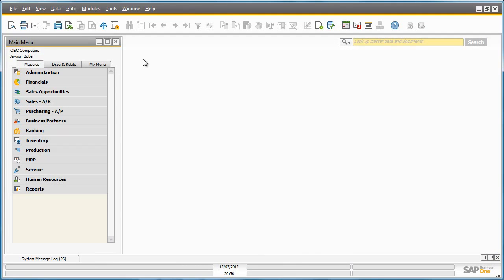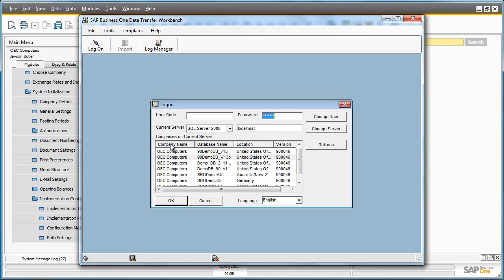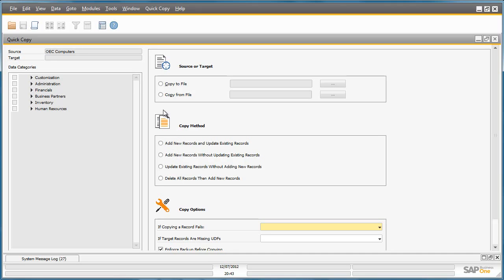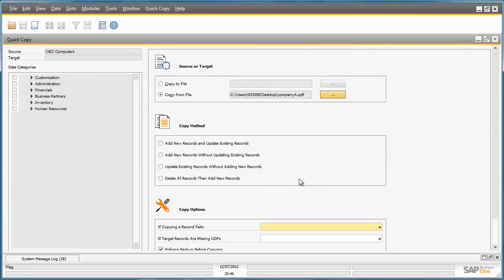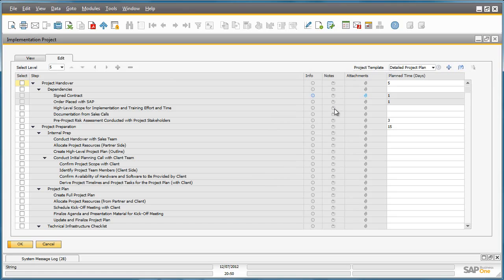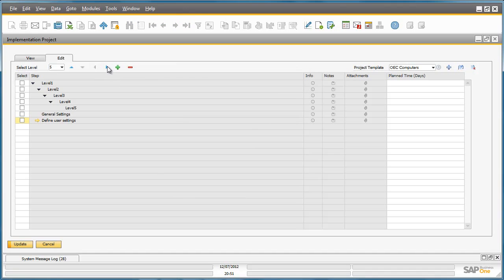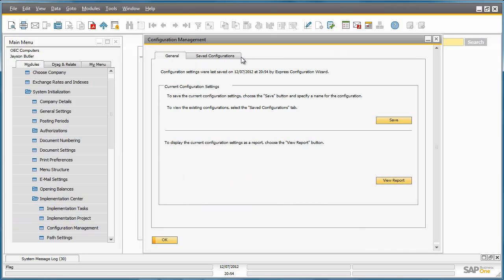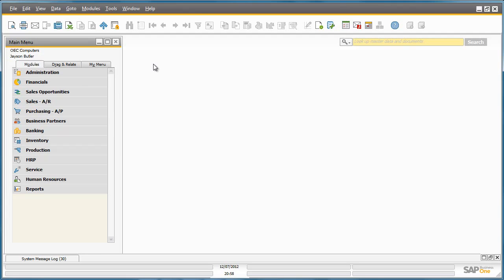Implementation Center in SAP Business One 9 0